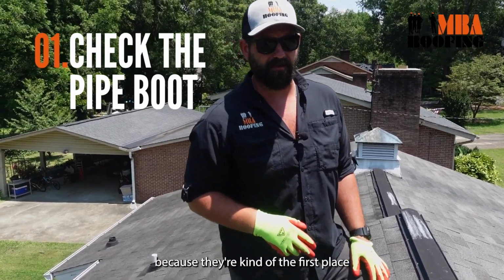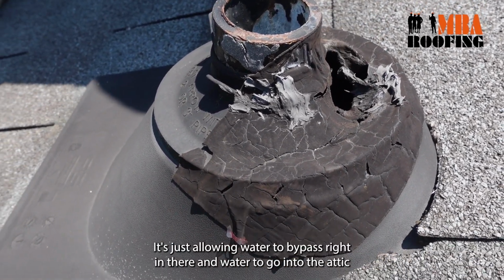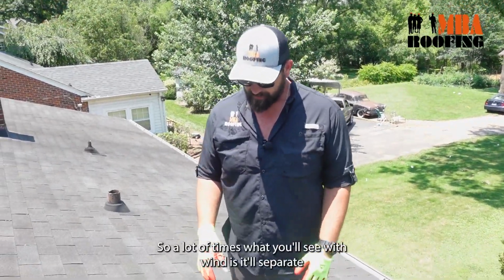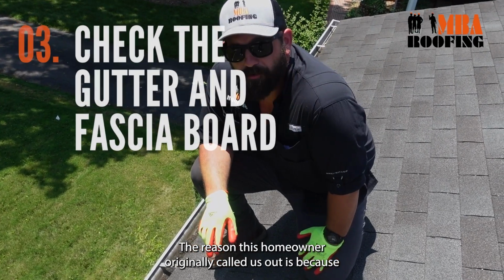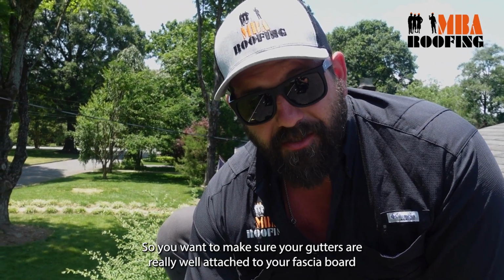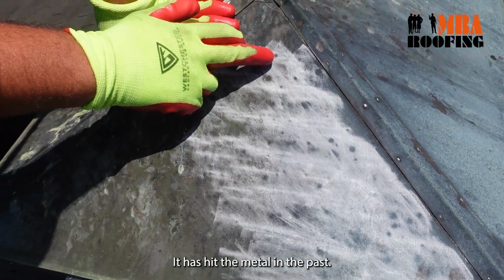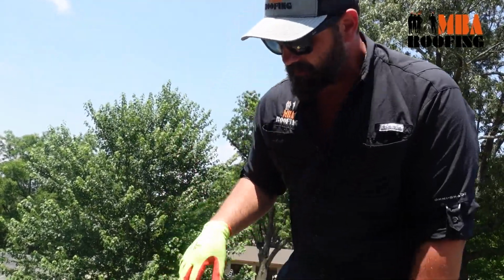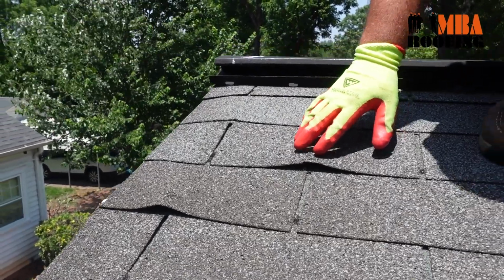5 Signs Your Roof Needs Repair (Don't Wait Too Long)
Looking for dependable roofing services in North Carolina? MBA Roofing is a family-owned and operated company serving homeowners and businesses since 2007. Our experienced team provides residential and commercial roof repairs, replacements, new construction, gutters, gutter guards, skylights, siding, and storm damage inspections.

Whether you’re dealing with a leak, planning a roof replacement, or simply have questions, we’re here to provide honest recommendations, clear communication, and quality workmanship from start to finish.